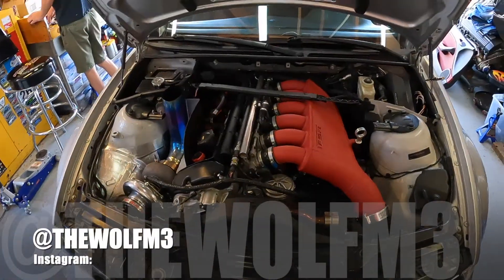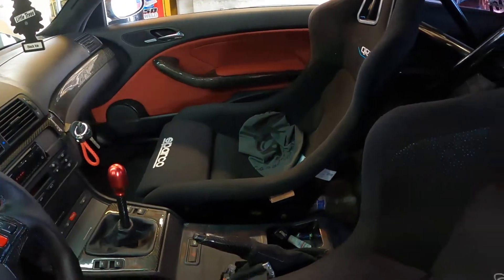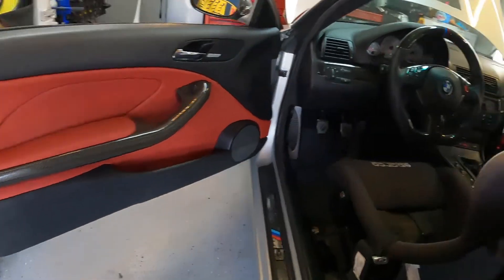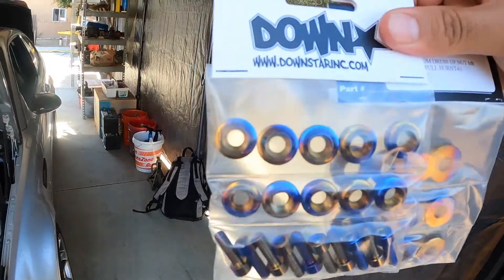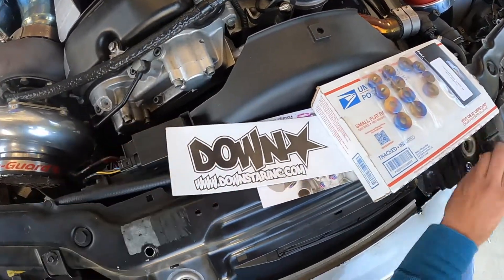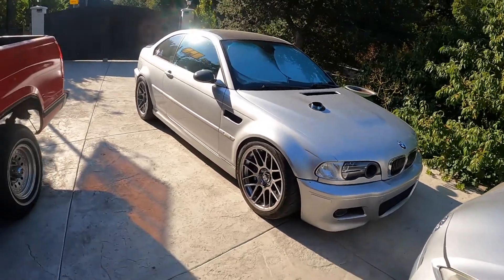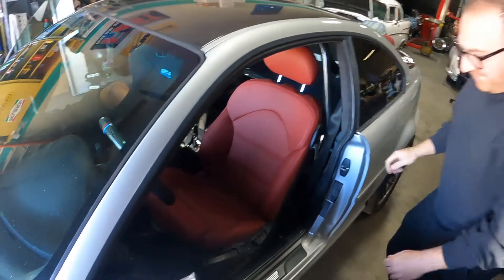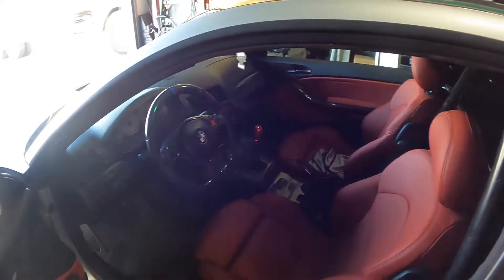Finally taking home Turbo E46 M3 on new build!! Also NEW INTERIOR!!??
hey what's up guys! back with another video update with what's going on with the m3. In this video I finally take the m3 home and have a special surprise for you guys. New INTERIOR! Something that I have always wanted for the m3.

MECHANIC: @rohm_p_and_r